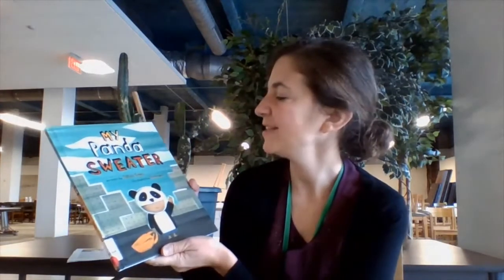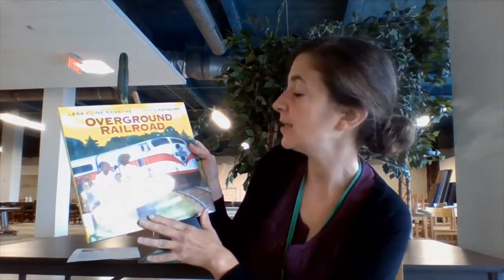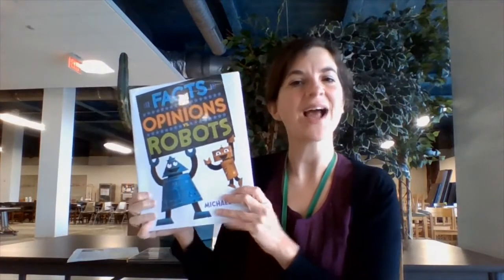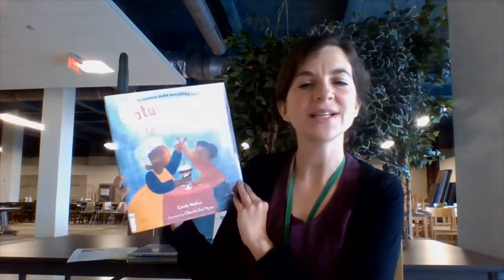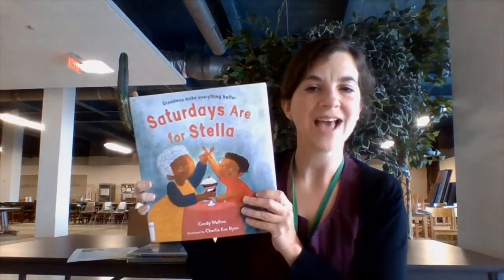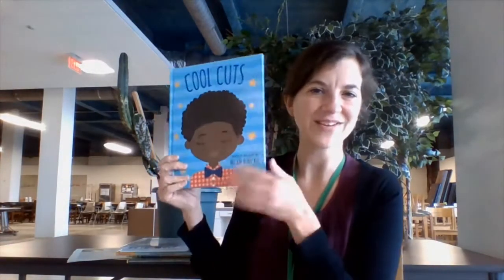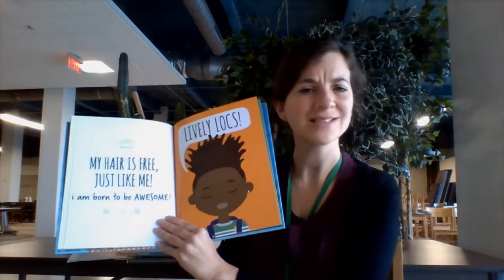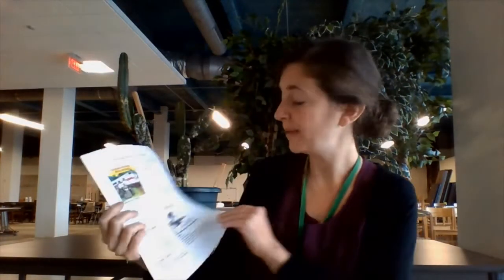Picture Book Picks 2020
Featured Picture Books from 2020 presented by Librarian Susan of the Buffalo & Erie County Public Library (Central Library). This video was originally created for our friends at SLAWNY!